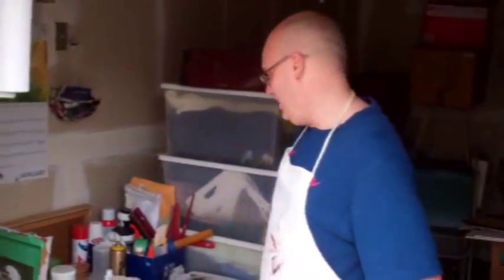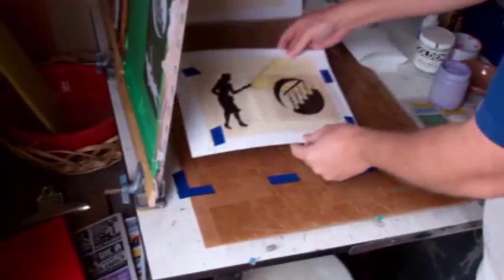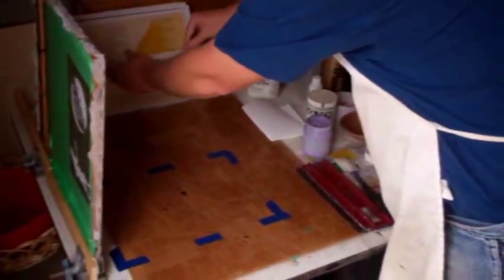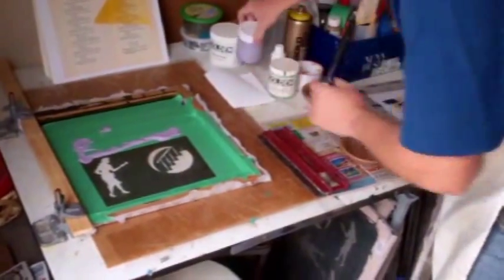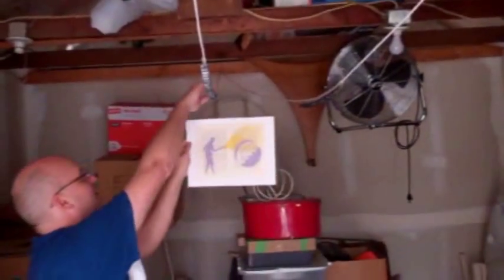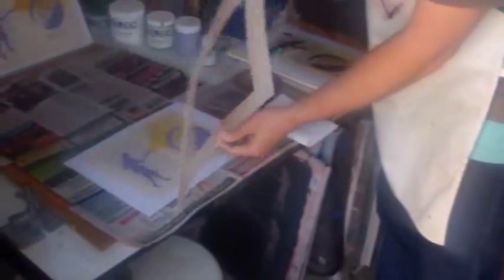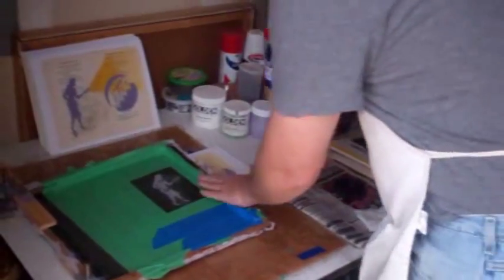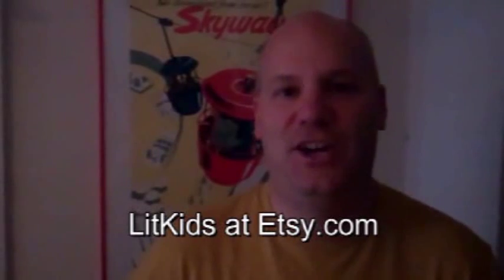How to Make a Silk Screen Print -- with Matt Hinrichs -- Part 4/4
Graphic designer Matt Hinrichs walks you through the major steps for making an original silk screen print -- like those he sells at LitKids on Etsy.com  It might seem difficult, but it's really easy.  Come on!